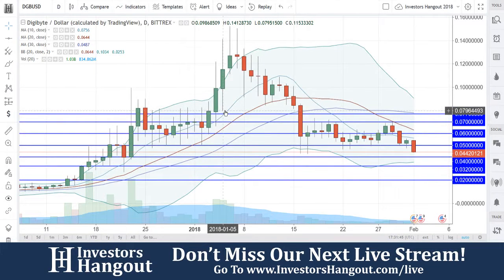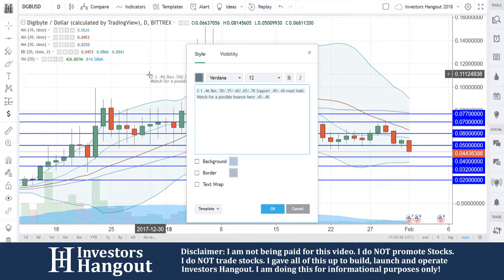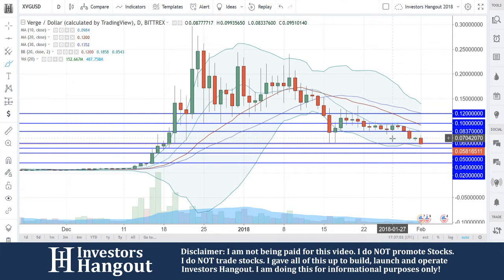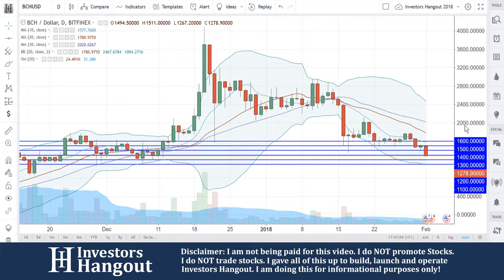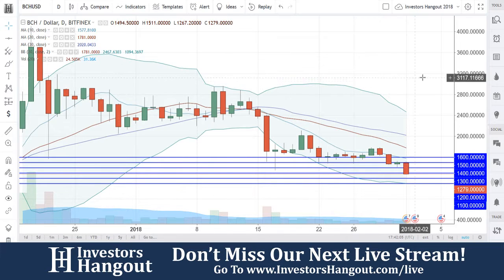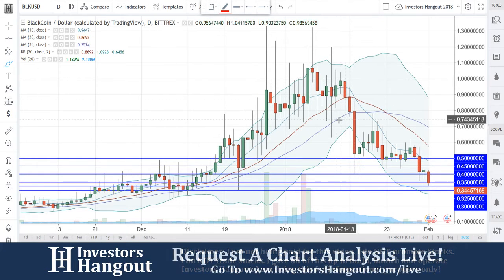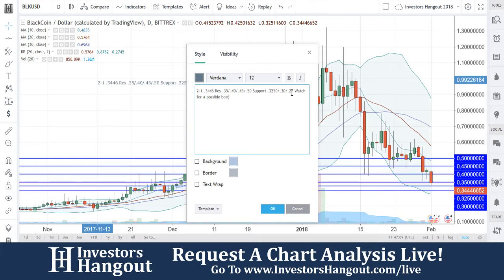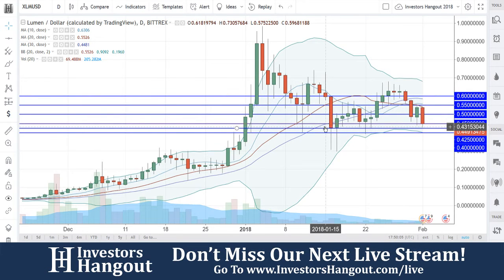DigiByte - Verge - Bitcoin Cash - BlackCoin - Stellar - Chart Analysis 02-01-2018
DigiByte DGB/USD Verge XVG/USD Bitcoin Cash BCH/USD BlackCoin BLK/USD Stellar XLM/USD Chart Analysis 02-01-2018